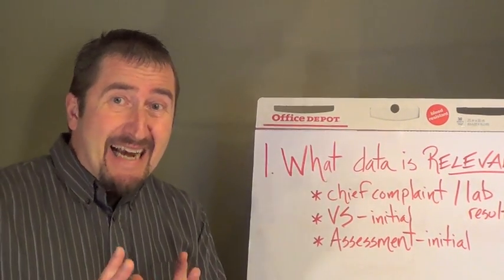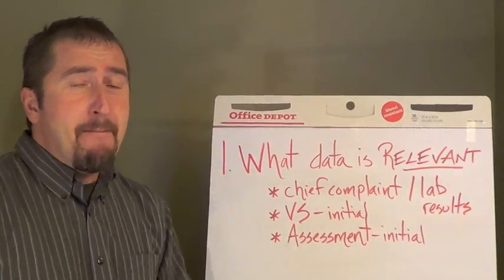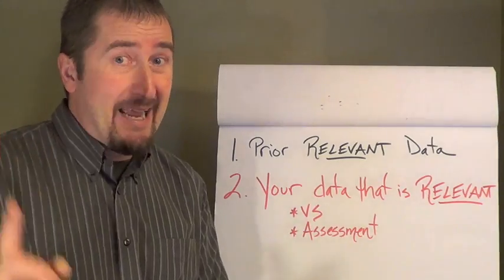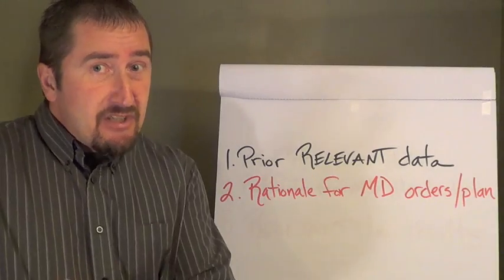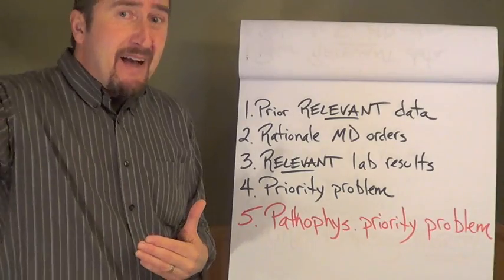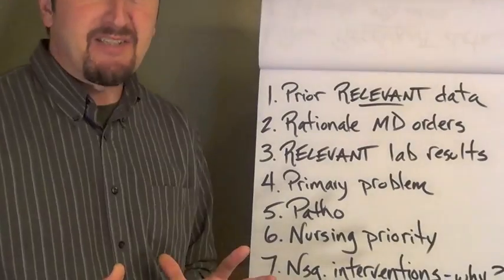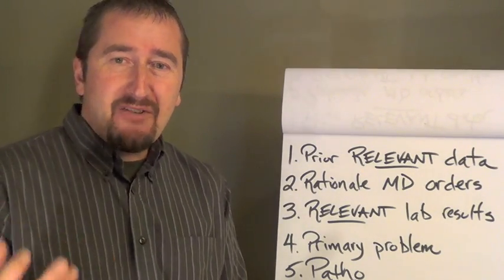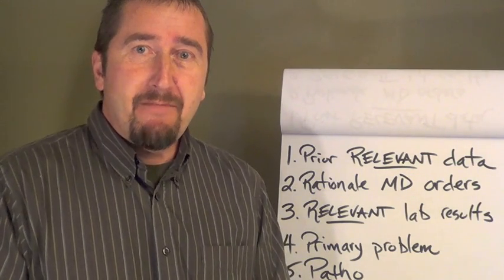Sepsis: Clinical Reasoning Case Study-Part 2/2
To transform nursing education, Patricia Benner and the co-authors of Educating Nurses have challenged nurse educators to decrease content, emphasize concepts and clinical reasoning in the classroom. This is my effort to implement this needed paradigm change in nursing education! Part 2 demonstrates a clinical reasoning case study that I have developed for use in the classroom.